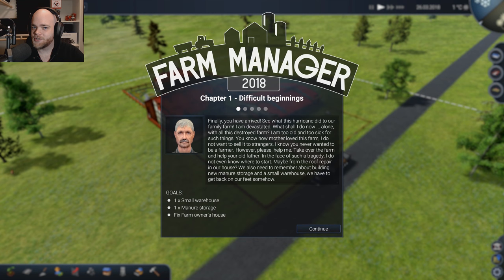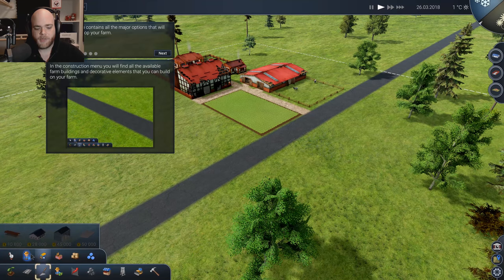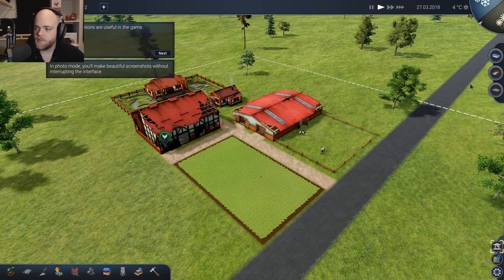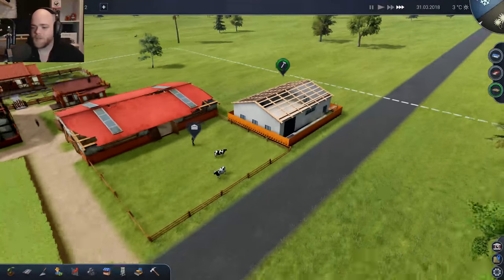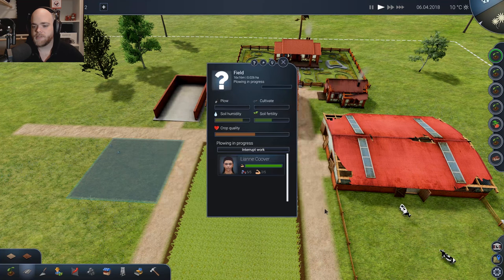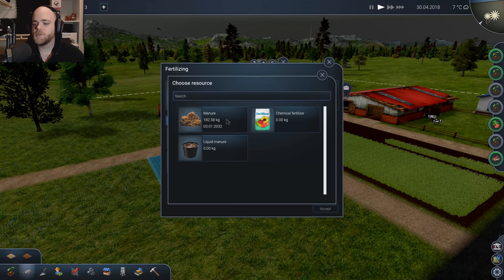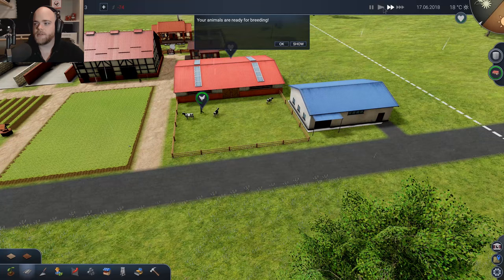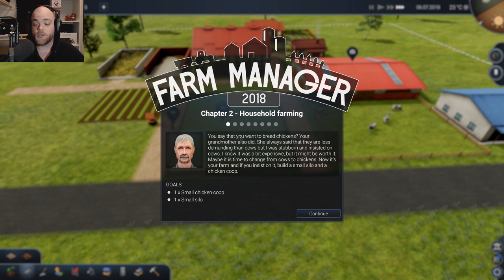A Hurricane Destroyed Our Farm! Farm Manager 2018 Campaign Gameplay E1 (BEST Farm Simulator)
Manage your own farm in the game Farm Manager 2018! To expand your farm business, produce cheap and sell your products in high prices. Control the process of land cultivation, employ the best staff, buy the most appropriate farm equipment, raise livestock and process the harvested crops.